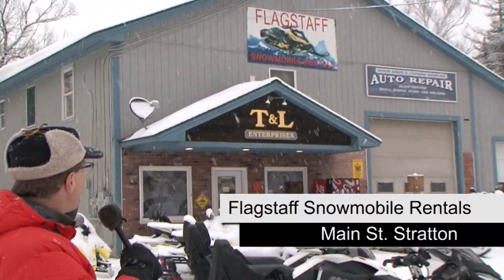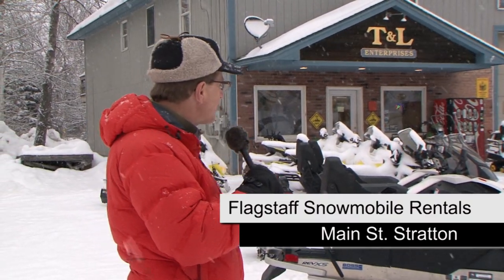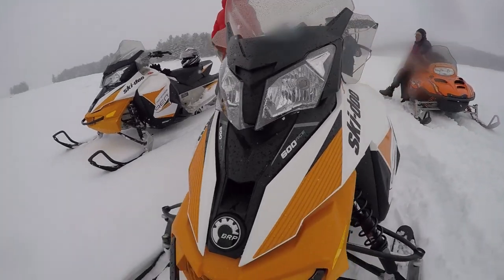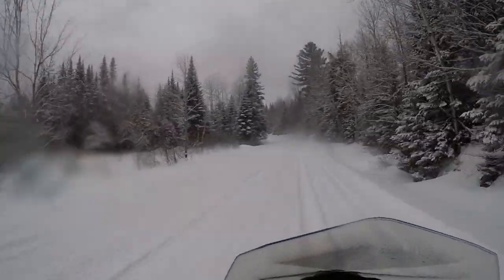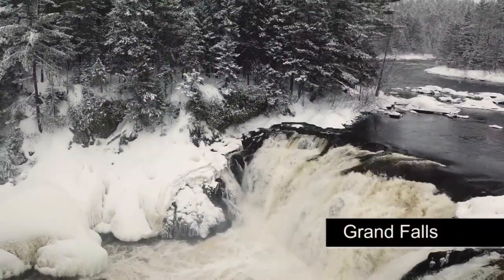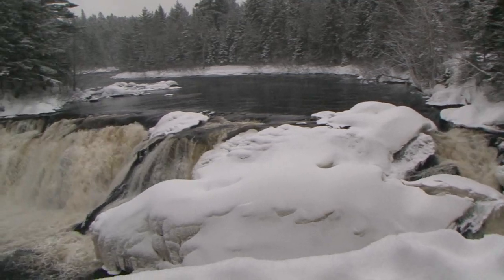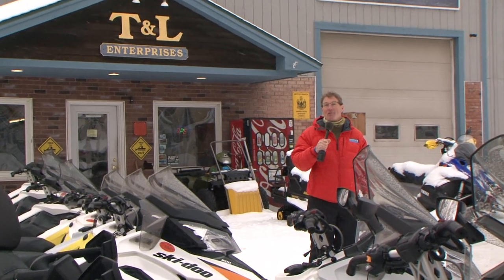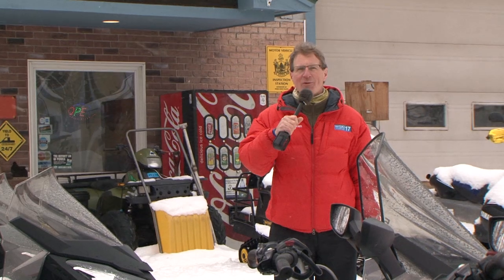Snowmobile Grand Falls 2019